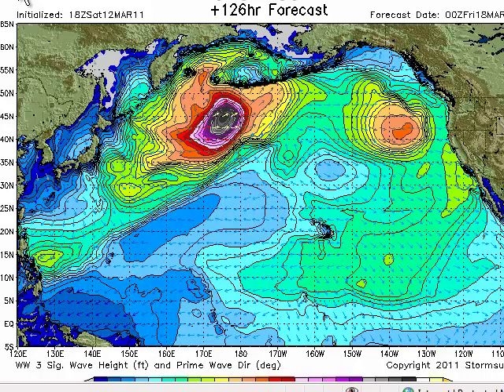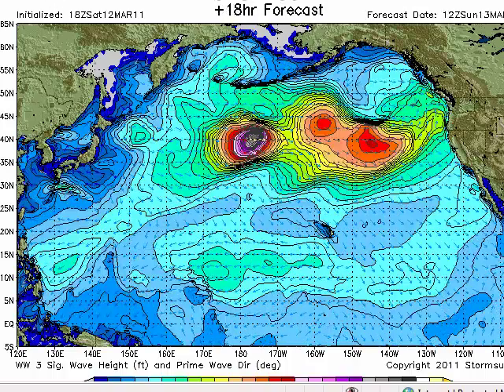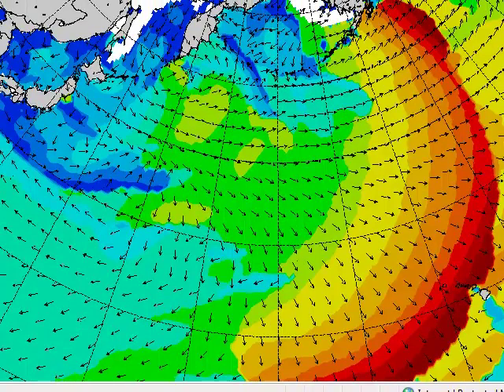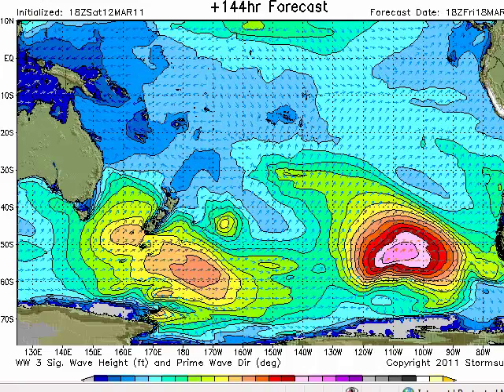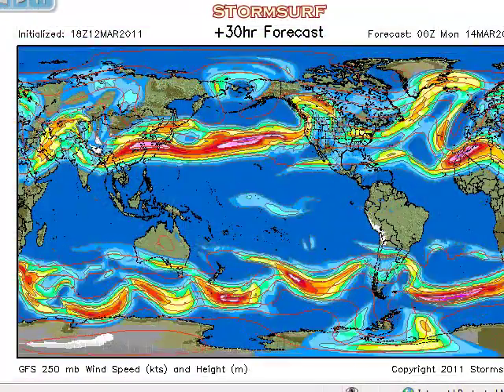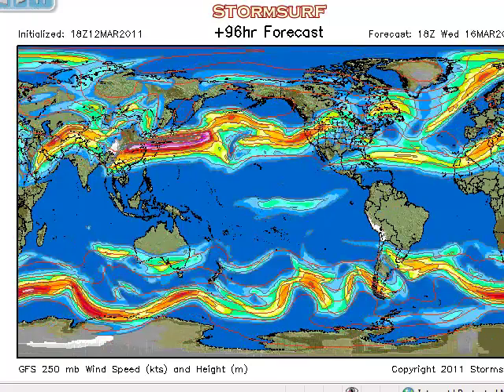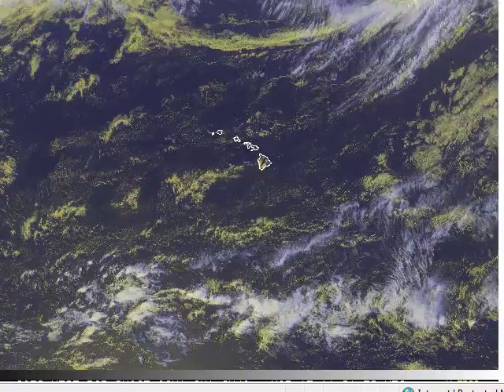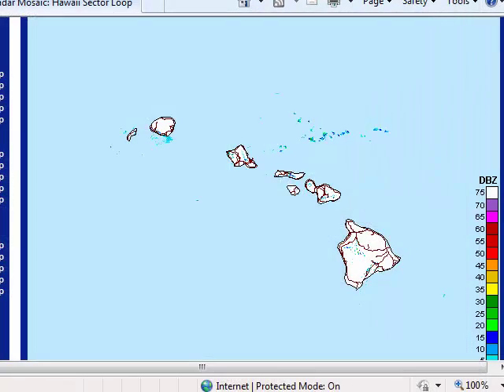HERE'S HAWAII'S LOCAL SWELL TRACKER...THE VIDEO PRESENTATION OF THE WHY BEHIND THE WAVES AND WEATHER